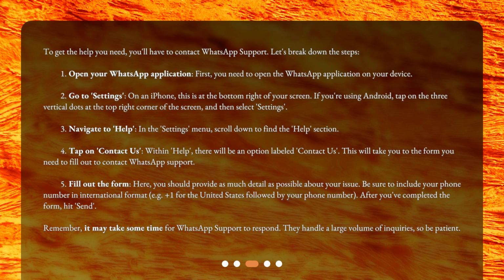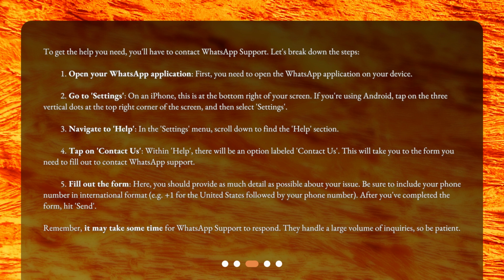How do I contact WhatsApp support for assistance with recovering my account?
Recover Your WhatsApp Account: Contact Support Today! • Discover how to contact WhatsApp support and recover your account in this informative video. Losing access to your WhatsApp account can be frustrating, but don't worry, WhatsApp has a support system in place to assist you. Learn why you might need to contact WhatsApp support and follow the step-by-step process to get the help you need. Don't wait, watch now and retrieve your WhatsApp account today!

00:00 • How do I contact WhatsApp support for assistance with recovering my account?
00:23 • Why Might You Need to Contact WhatsApp Support?
00:42 • How to Contact WhatsApp Support?
01:58 • What Happens After You Contact WhatsApp Support?